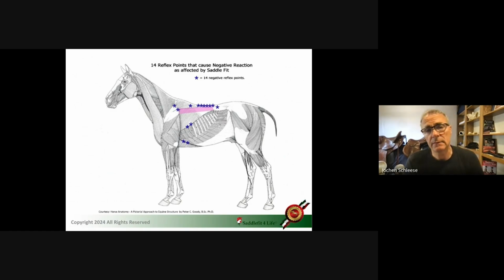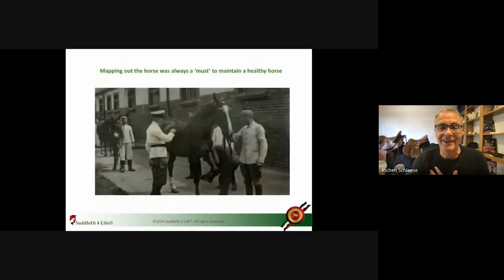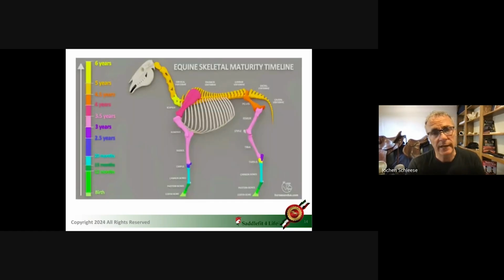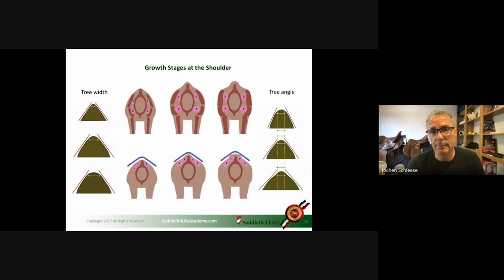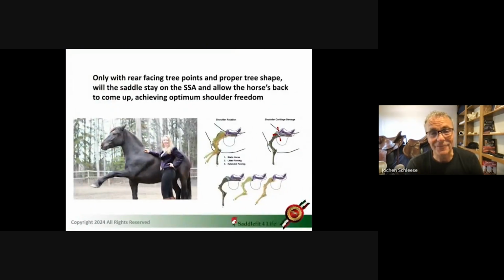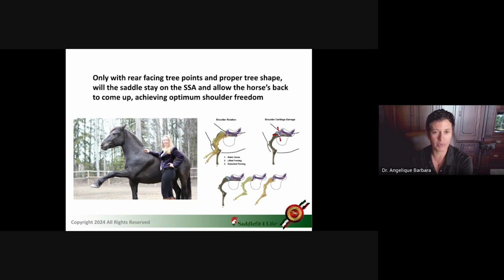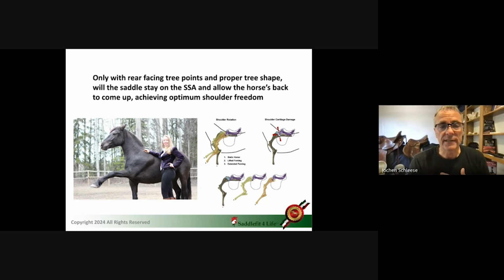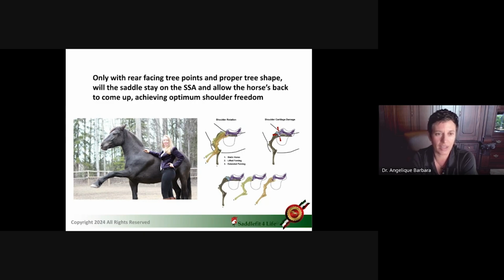Jochen Schleese & Dr. Angel Barbara on the 14 Reflex Points: Ep. 2 - Scapular Cartilage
Harmonious Horsemanship
14 Reflex Points Series: Interconnection between Saddle, Rider, & Horse
Episode 2: Reflex/Caution Point 1: Scapular Cartilage

Welcome to Schleese's Harmonious Horsemanship collaboration!

Intended to revolutionize the riding relationship through cooperative insight, this series will feature our founder Jochen Schleese and guest hosts of various equestrian professional backgrounds. This first series is a conversation between Jochen Schleese and Dr. Angel Barbara of Holistic Animal Studies & Angel's Animals, LLC, focusing on the 14 reflex points that are essential to understand for saddle fit, equine welfare, and rider fitness. Join us for this exciting 6 episode series!